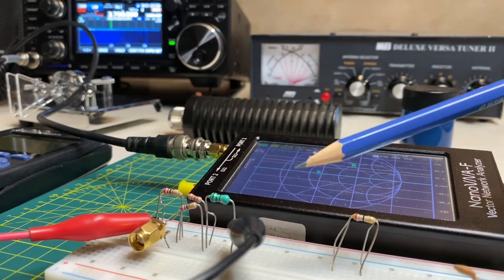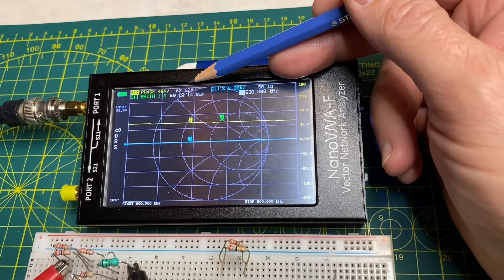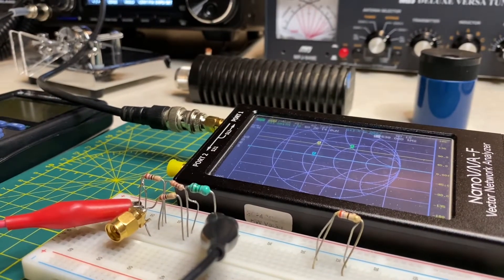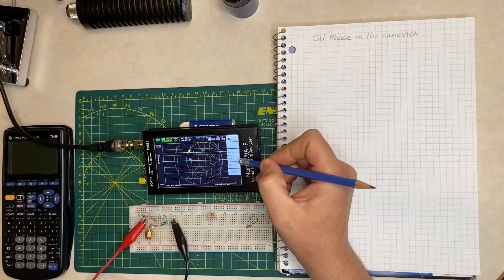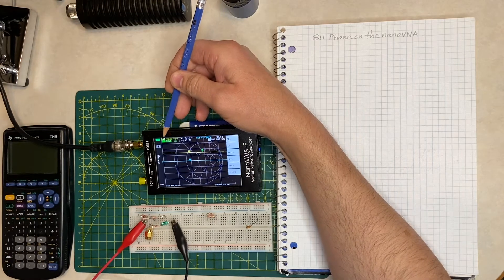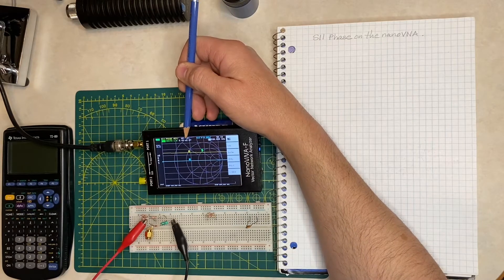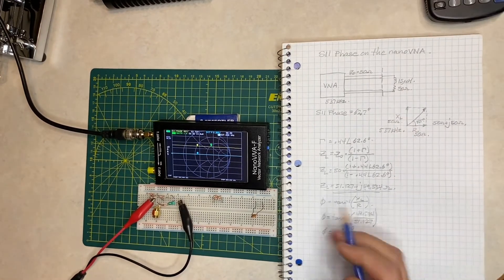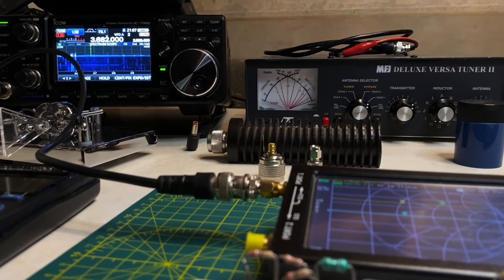nanoVNA - Is the S11 phase the same as the voltage vs current phase in a reactive circuit? (Vers.2)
Is the phase angle displayed on the nanoVNA a measurement of the phase relationship between voltage and current in the DUT?

It is easy to come to the conclusion that the S11 phase angle as seen on the nanoVNA is the relationship in a device under test between the voltage and current in that device, and I once fell down that hole myself.  Haha! After finding that the S11 phase readings on the nanoVNA didn't make sense when thought of as representing the voltage vs current relationship in the device under test I quickly knew that I must have missed something in my understanding of how the VNA works.

This video documents my discoveries...

Well, to the best of my current knowledge on this subject, my answer is.. The S11 phase is the difference in phase between the incident and reflected waves as measured by the nanoVNA.  The S11 phase is the angle portion of the reflection coefficient that I spoke about at around 1:40 in the video.  Starting at 2:40 in the video I state that the S11 phase is the angle of the reflection coefficient (3:00).

VE6WGM (VE6WO)